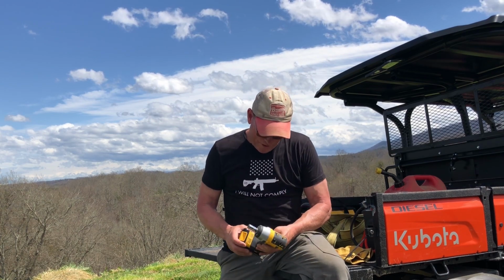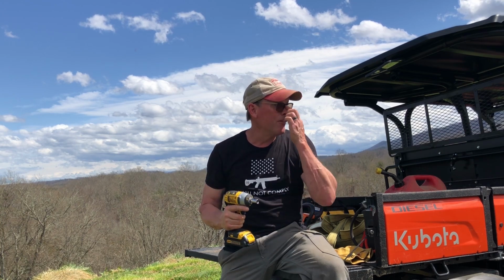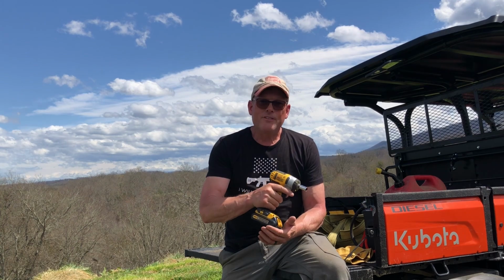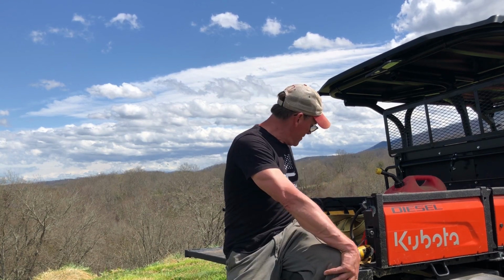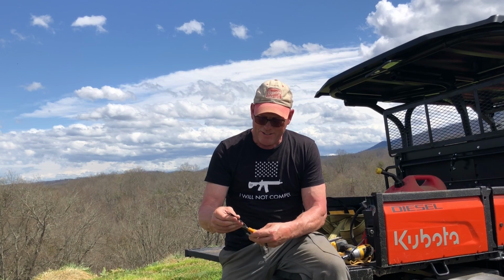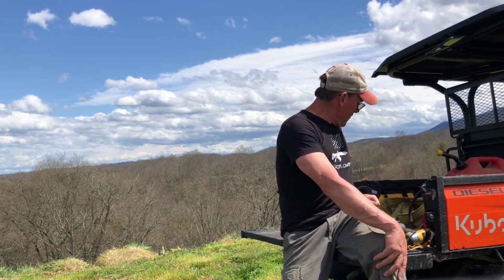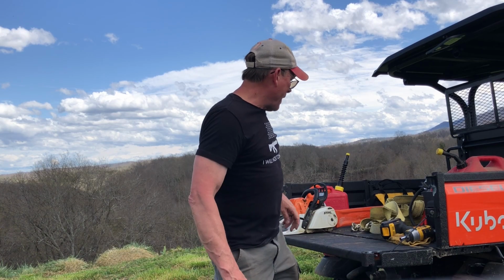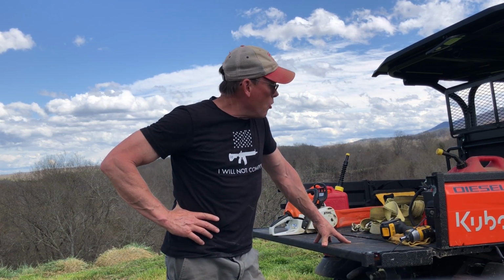5 most often used tools on the homestead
You’re just starting out on the homestead and wanna know what tools you’ll use most often. If you’re in hilly terrain or just prepping your new homestead, you need to check this out. I guarantee you that some of these tools are not commonly discussed but, you’ll say…yeah, no shiite.
If you don’t, go ahead and comment, we won’t hold it against you. But, if we said we like your body, would you hold it against us…sorry, that’s a song and we got carried away :P

Tractor: Kubota L3560 Limited Edition
RTV: Kubota X1140
Mower: TORO Titan 60”
Winch: Champion Power Equipment 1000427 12K
Chainsaw: Stilh MS251C
Log splitter: County Line 25ton
Dewalt 20V drivers, impact wrenches and drills
Miter saw and rolling stand: Dewalt DWS716/Dewalt DWX726